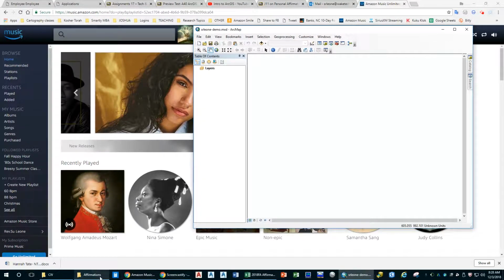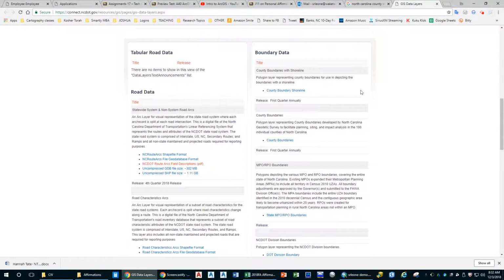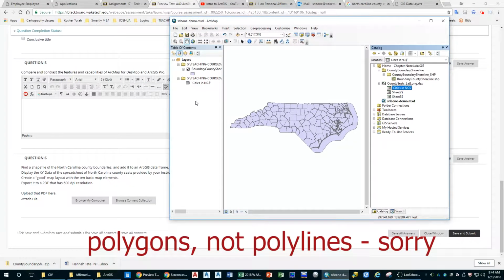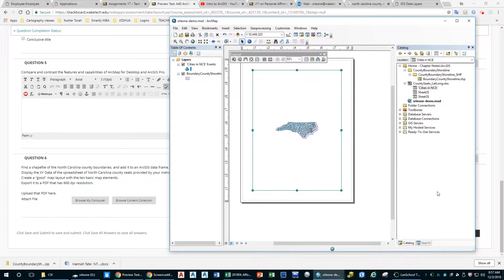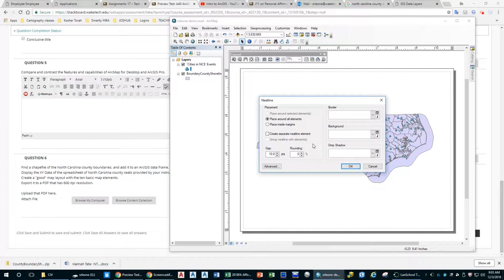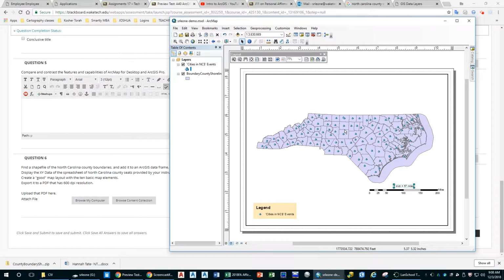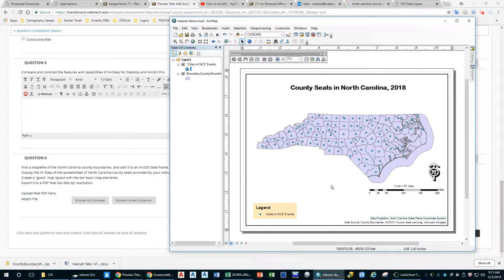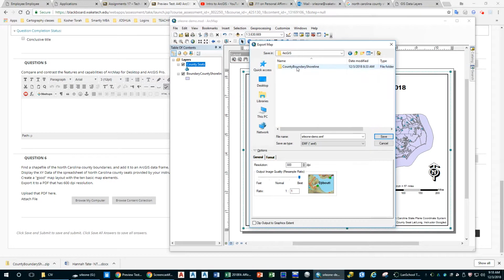CEG 115A ArcGIS Basic Assignment Tutorial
This 28-minute tutorial shows the skills needed to complete the ArcGIS Basics assignment for CEG 115A at Wake Tech, including adding shapefiles to your map, converting a spreadsheet of latitudes and longitudes into points on the map, and creating a quality layout with the ten basic map elements.

This video was created by Su Leone, M.S.Ed. in Fall 2018.